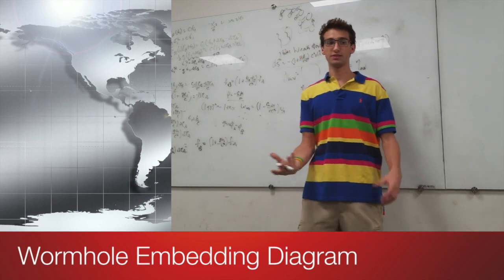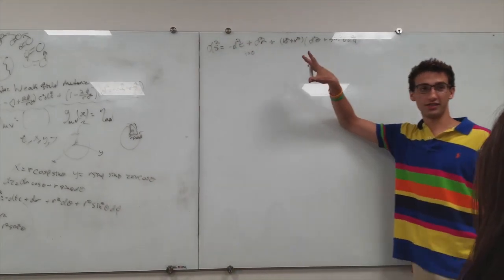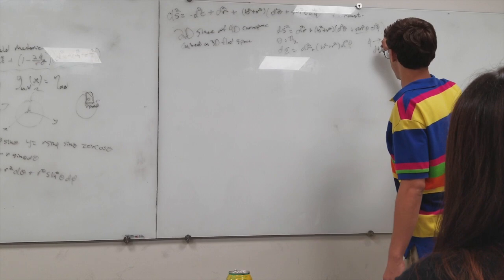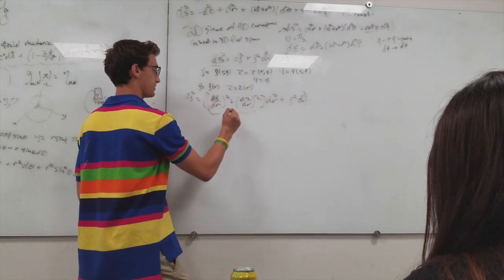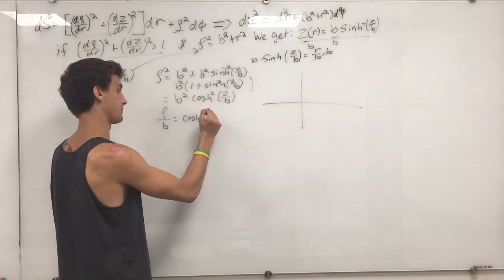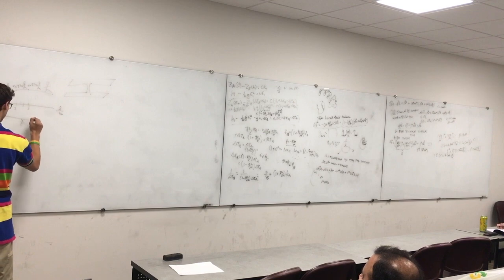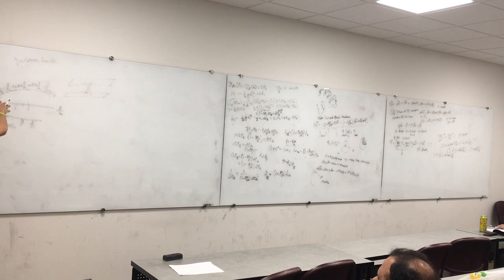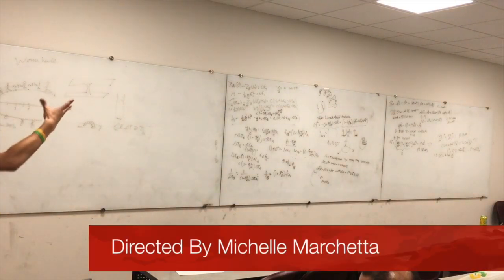Wormhole Embedding Diagram 1.5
The process of taking a 2D slice of 4D spacetime and embedding it into 3D flat space. My friend got lazy during the video footage so a part got cut out.